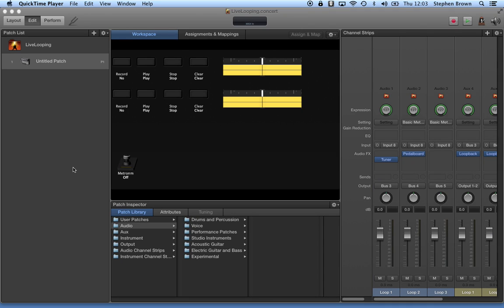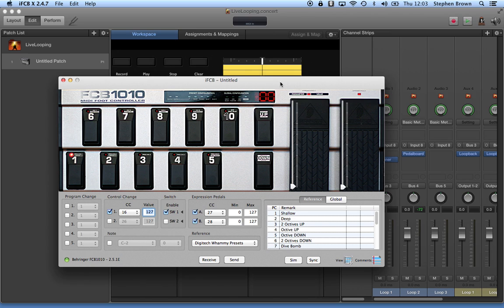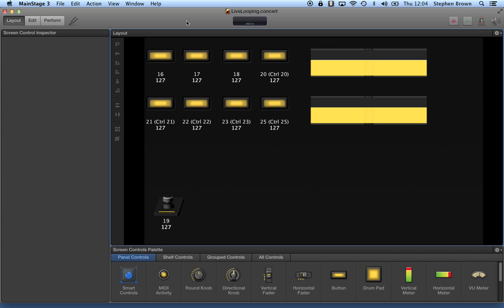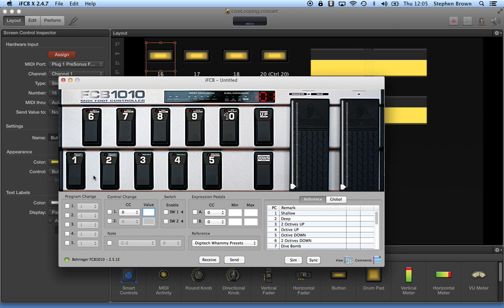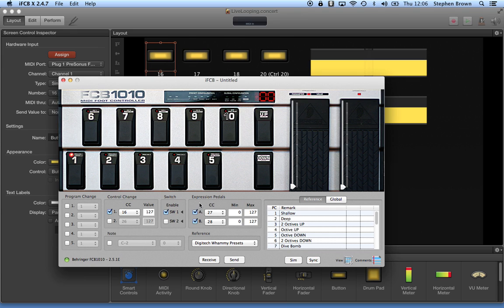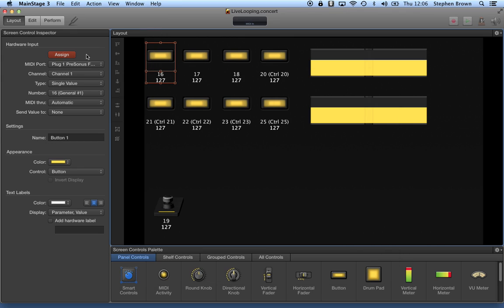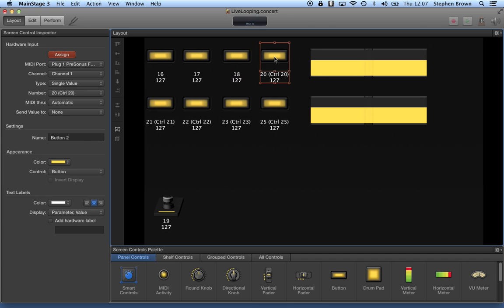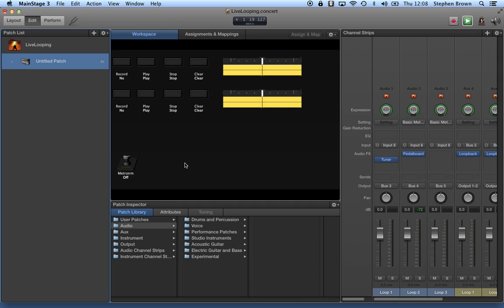Mapping FCB1010 to Mainstage 3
Brief instructions on controlling Mainstage 3 patches with Behringer FCB1010 Midi Foot Controller.